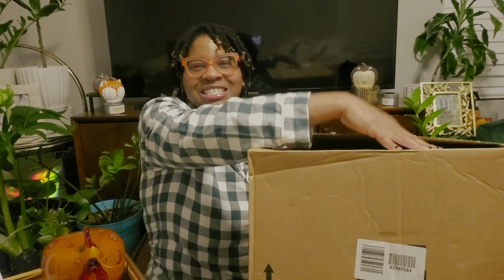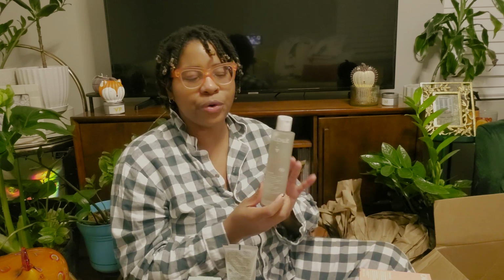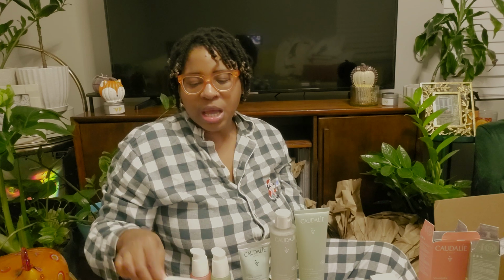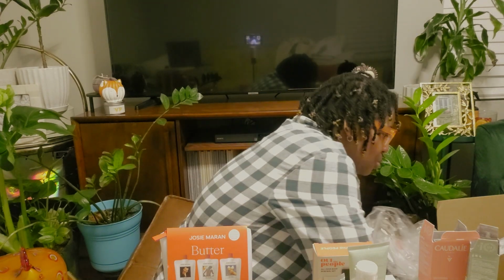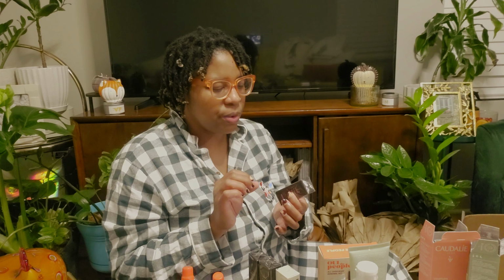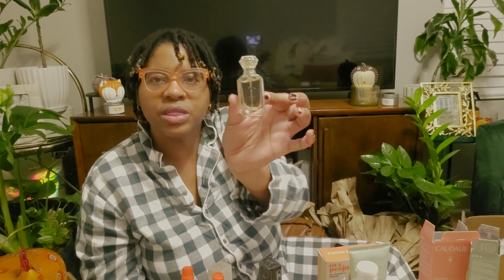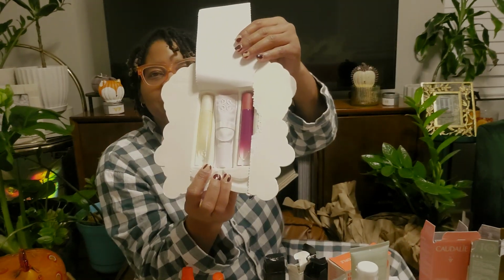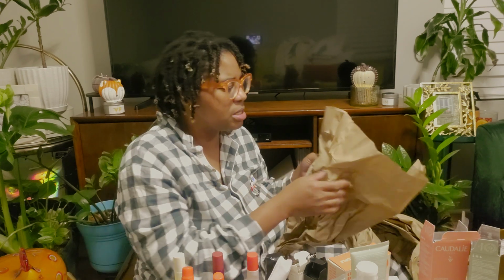VLOGMAS DAY 3 | Sephora Holiday Haul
In this video, I go over my latest purchases from Sephora and share some of these amazing sets!

Caudalie VinoHydra Hydrating Hyaluronic Serum
Caudalie Deep Exfoliating Cleanser
Caudalie Vinopure Pore Purifying Gel Cleanser
Caudalie Vinopure Natural Salicylic Acid Pore Minimizing Serum
Caudalie Vinopure Natural Salicylic Acid Pore Minimizing Toner
Caudalie Vinoperfect Dark Circle Brightening Eye Cream with Niacinamide

Josie Maran Butter Babies 3-Piece Body Cream Minis Kit
Josie Maran Mini Topless Tangerine - Argan Oil + Sugar Balm Refillable Exfoliating Body Scrub
Josie Maran Mini Bohemian Fig - Argan Oil + Sugar Balm Refillable Exfoliating Body Scrub
Josie Maran Mini Vanilla Vibezzz - Argan Oil + Sugar Balm Refillable Exfoliating Body Scrub
Josie Maran The Mini Original 100% Pure Organic Moisturizing Argan Oil

OUI the People All Over Exfoliate + Smooth Body Renewal Set

Glossier Glossier You Travel Spray Trio

KAYALI THE WEDDING VELVET SANTAL | 35 Eau de Parfum Mini Replica
KAYALI THE WEDDING SILK SANTAL | 36 Eau de Parfum Mini Replica
KAYALI OUDGASM ROSE OUD | 16 Eau de Parfum Intense Travel Spray
KAYALI OUDGASM VANILLA OUD | 36 Eau de Parfum Intense Travel Spray